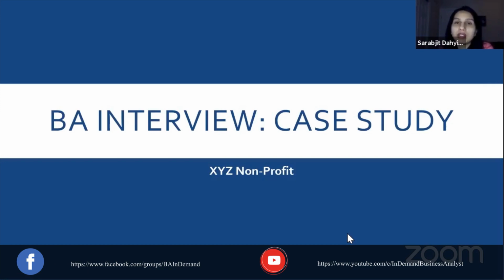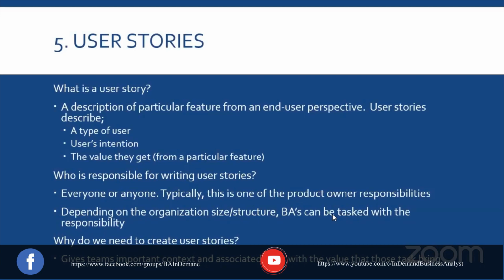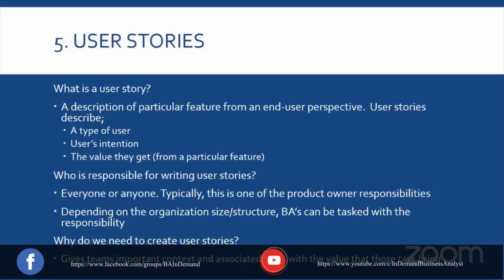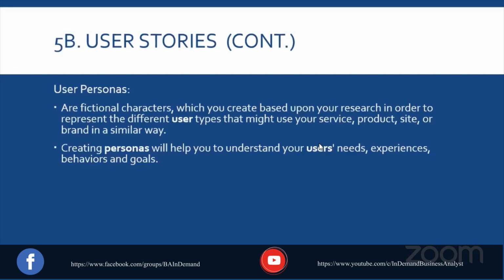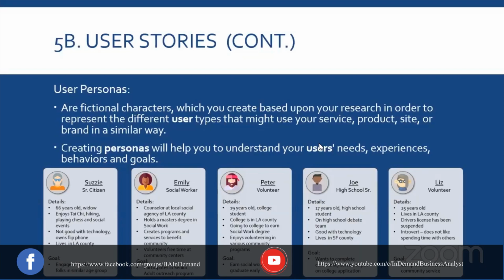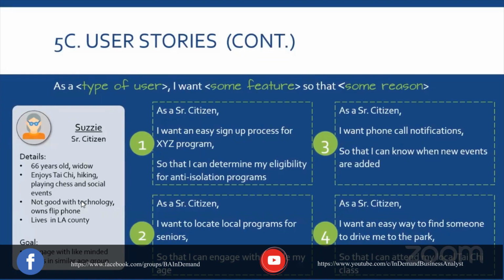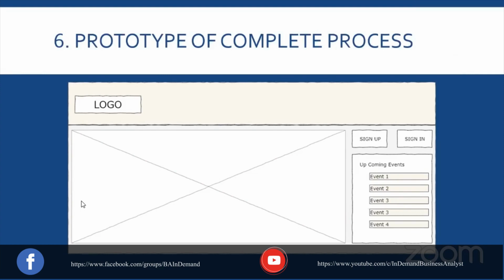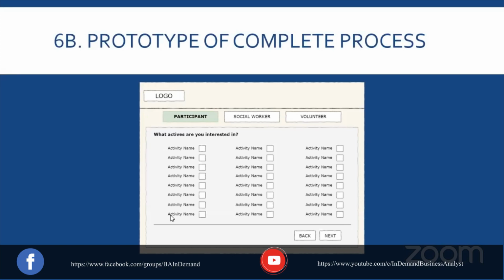Business Analyst Case Study Part III - Nonprofit Organization